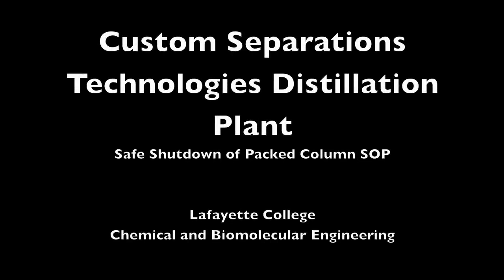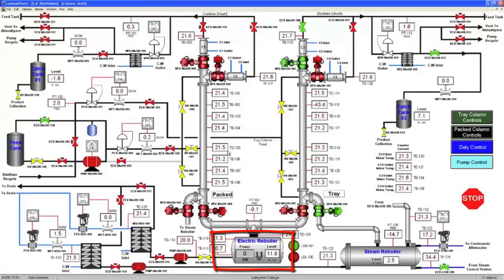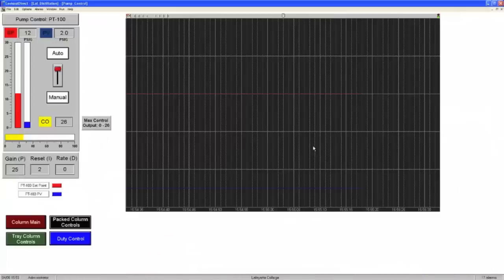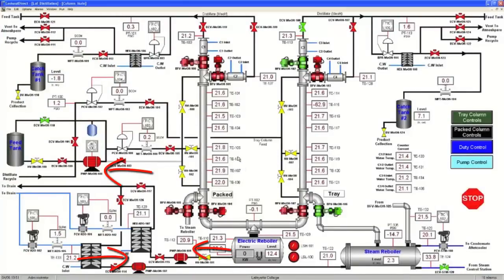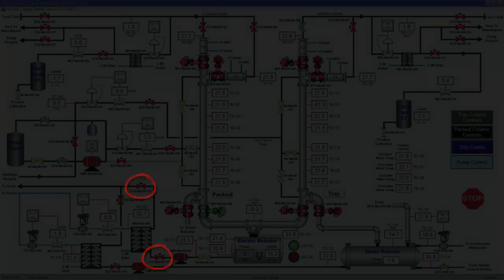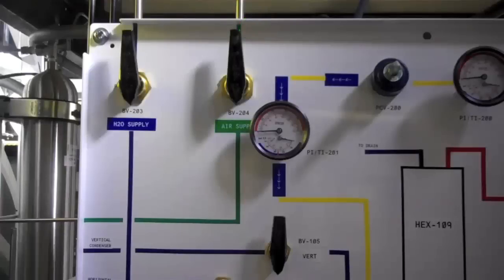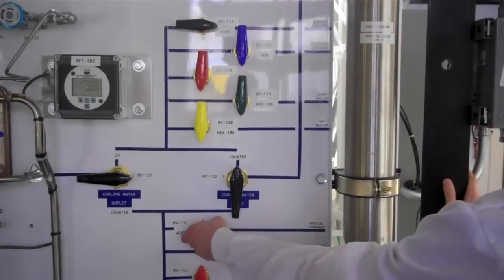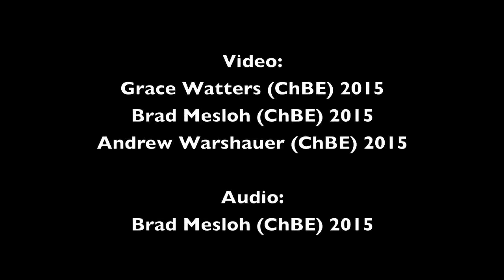CST Distillation Plant: Packed Column Safe Shutdown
Protocol for the safe shutdown of the packed column in the Custom Separations Technologies Distillation Plant in the Chemical and Biomolecular Engineering Department at Lafayette College.